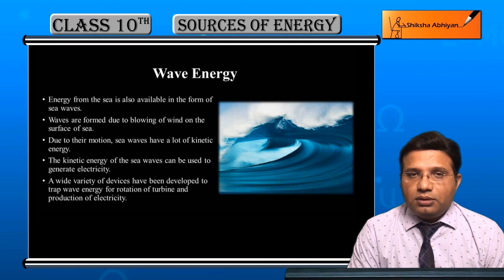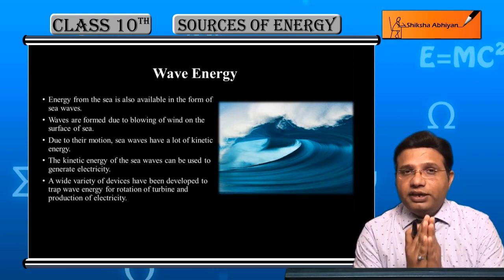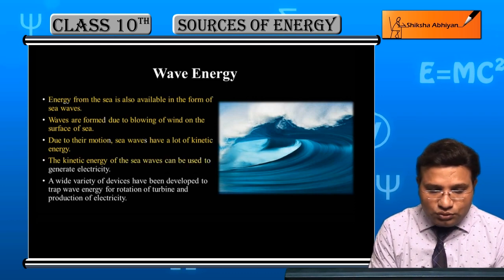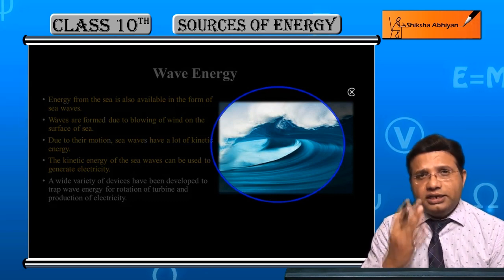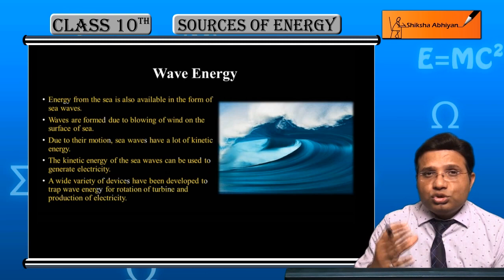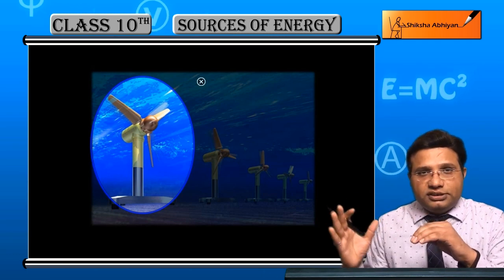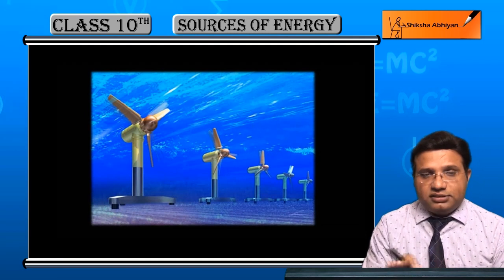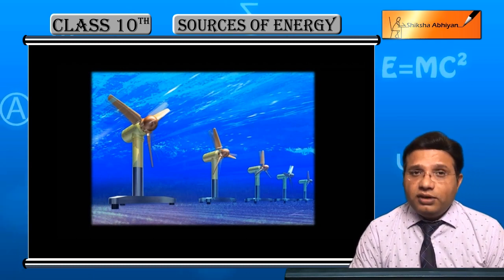Wave Energy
This video is a part of the series for CBSE Class 10, Physics demo videos for the chapter “Sources of Energy.” In this series, we have completed all the concepts, examples and the entire NCERT exercises. It is the part of an initiative taken to provide quality online education to students free of cost on YouTube.